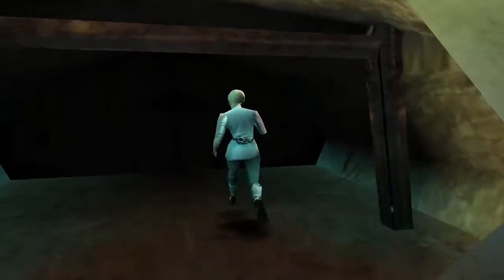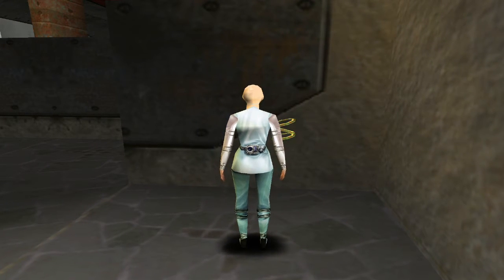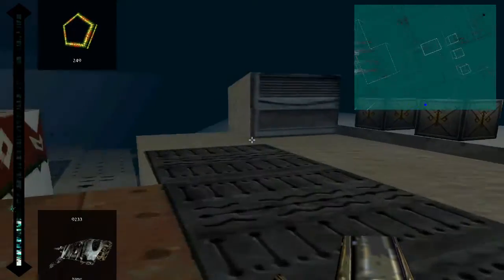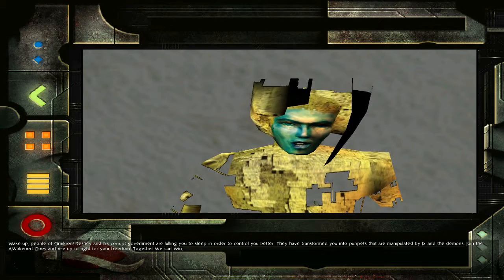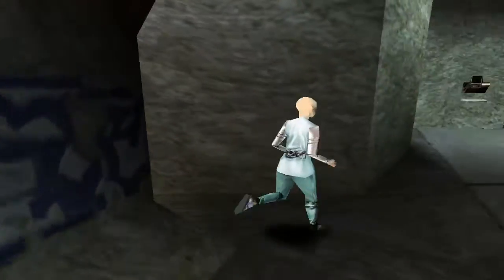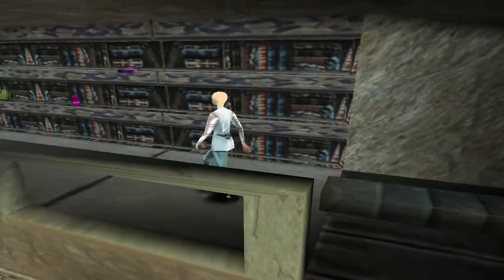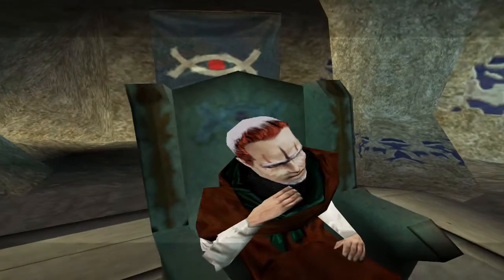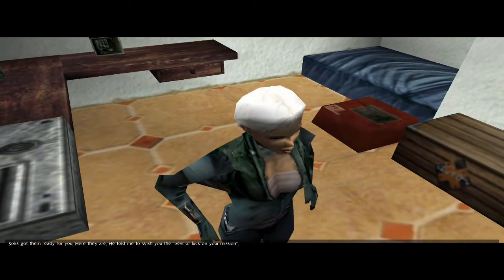Omikron: The Nomad Soul Part 14